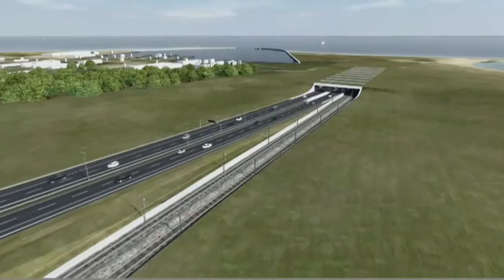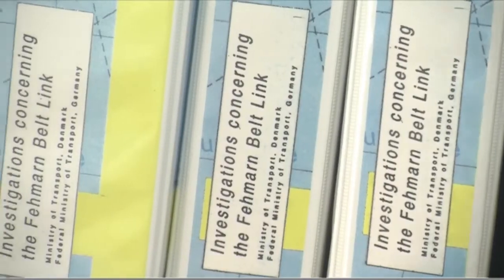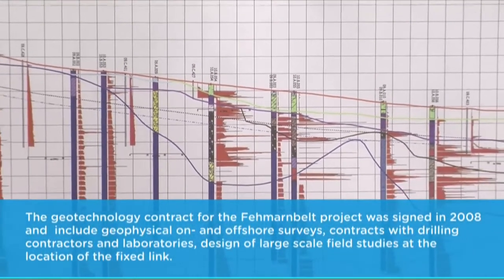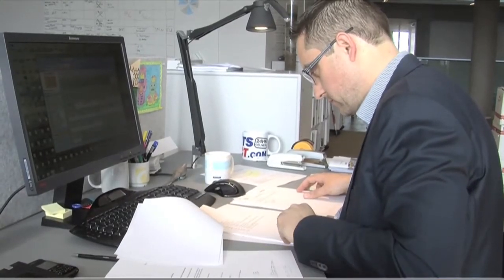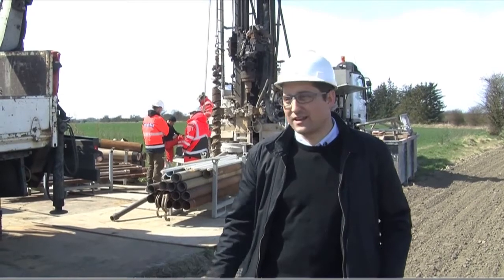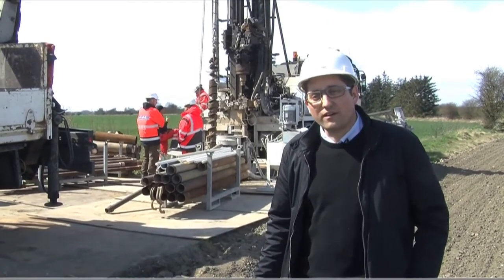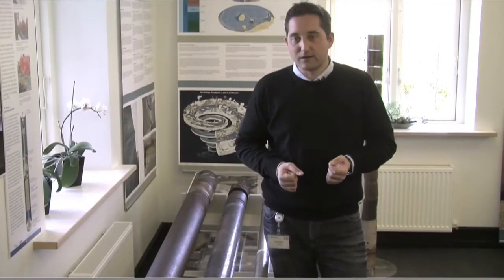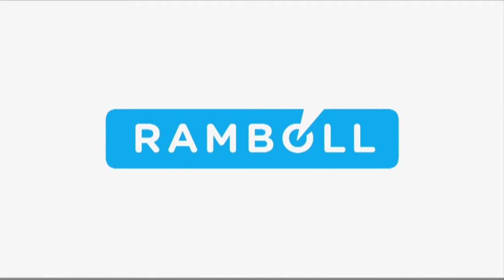Integrated Geo-technology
State of the art methods developed in the Femern Belt project